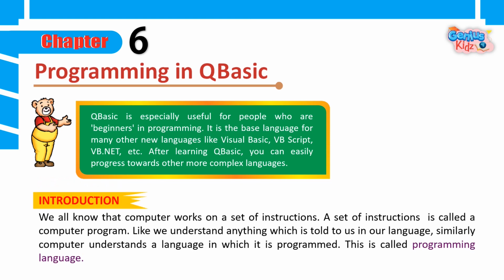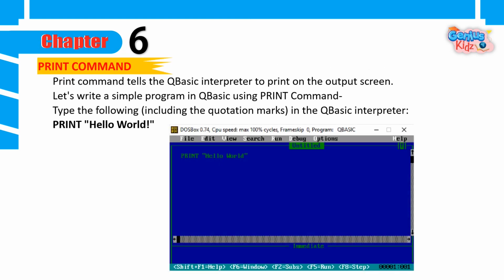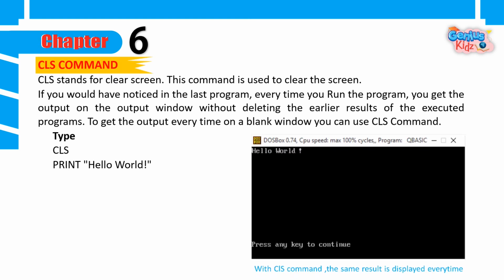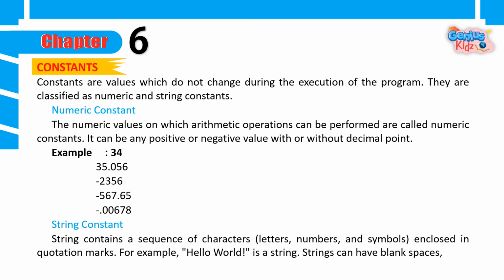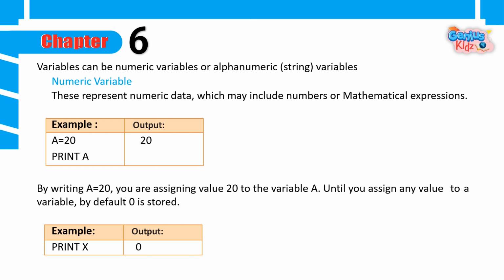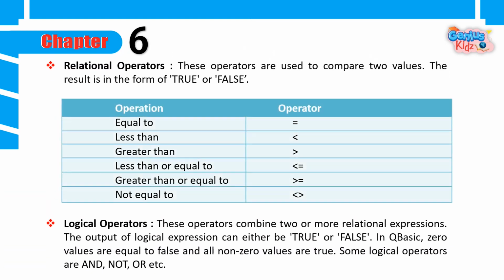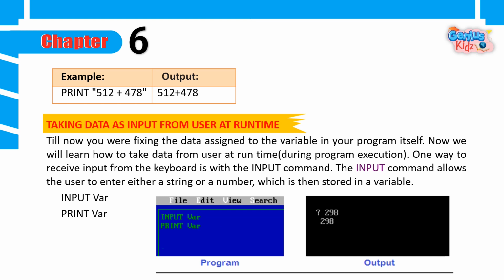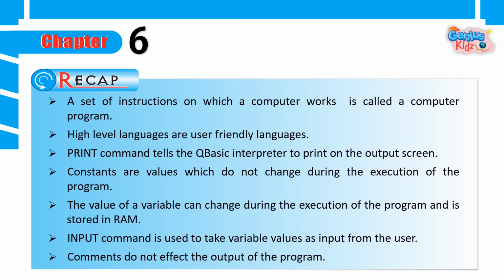Chapter-6 Programming in Q Basic (Computer- 7)| Genius Kidz| Preschool Learning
Chapter-6 Programming in Q Basic
Computer- 7 |
Genius Kidz|
Preschool Learning